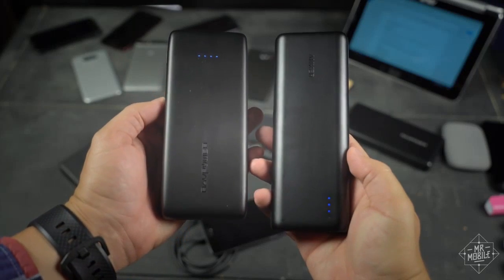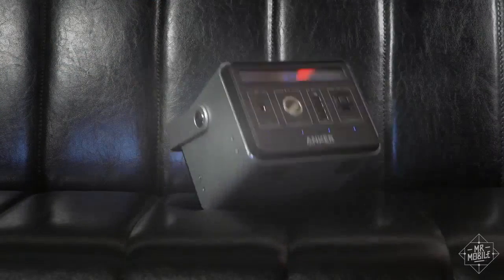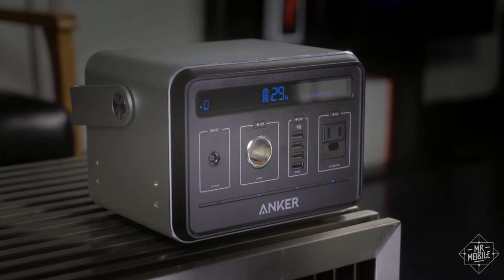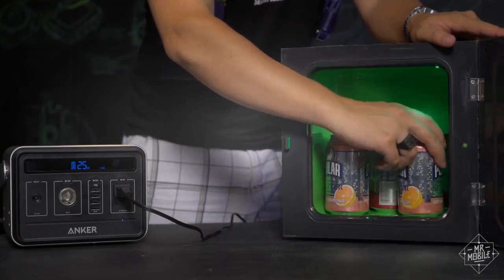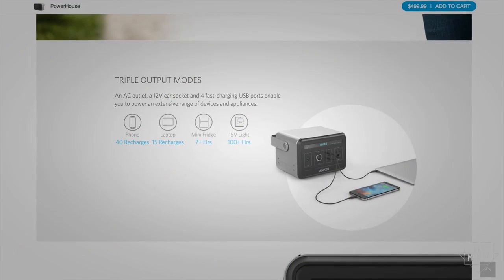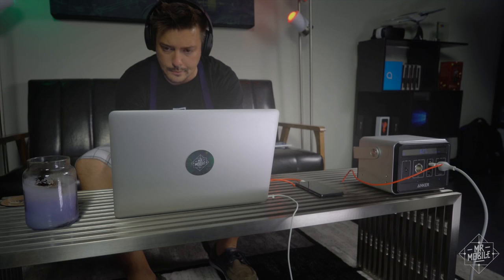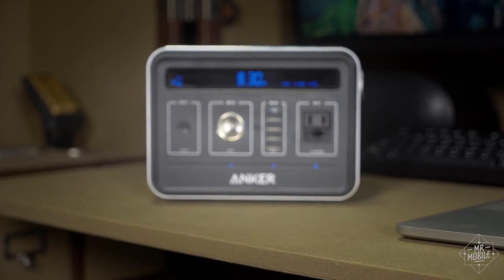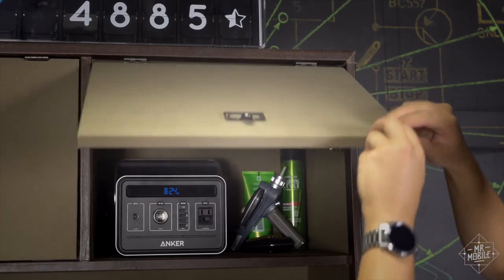Anker локомотивом является крупнейшим банком батареи я видел